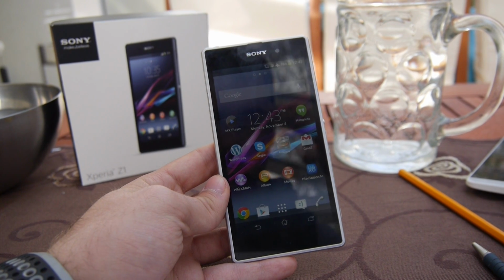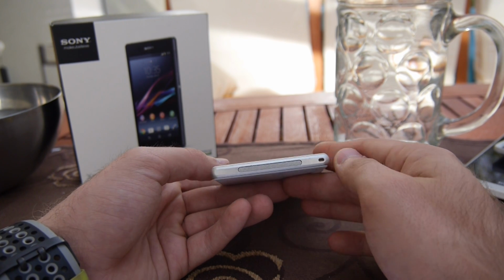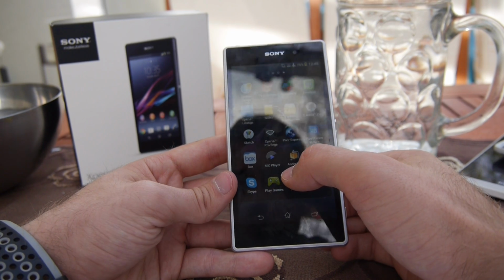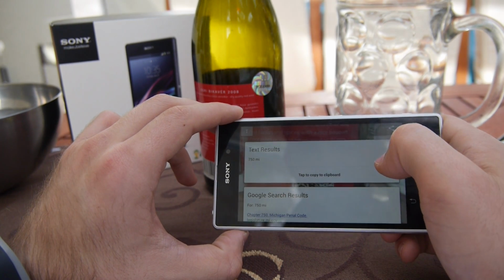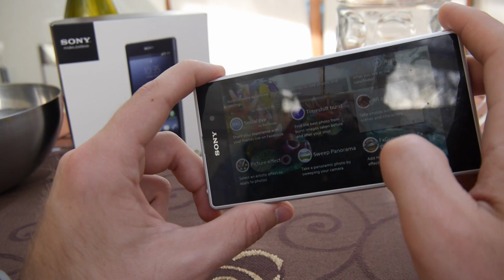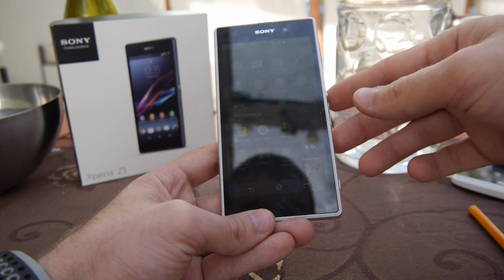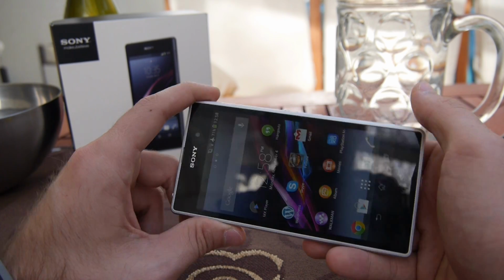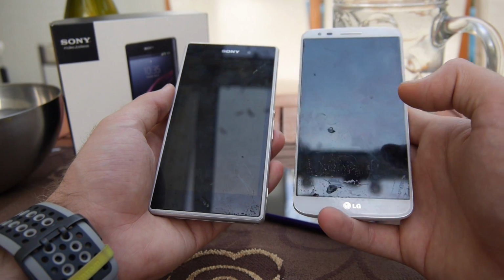Sony Xperia Z1 Review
- Sony XPeria Z1 Smartphone with Full HD 5 Inch Screen, Qualcomm Snapdragon 800 Processor and Waterproof Case in a full Review. Beautiful Device with also some Competitors in the Picture.